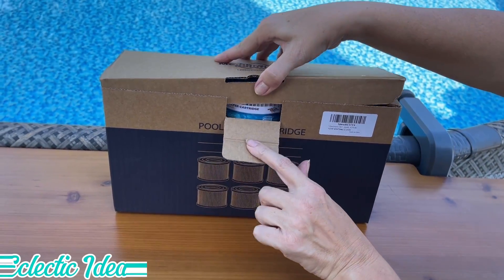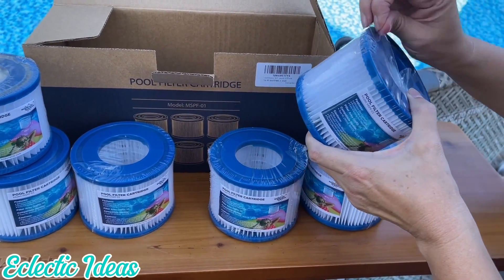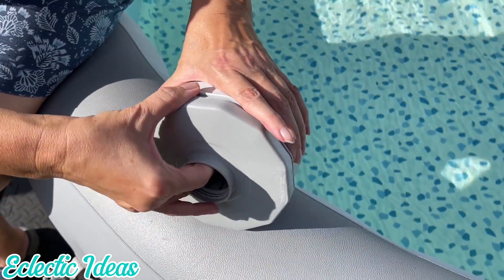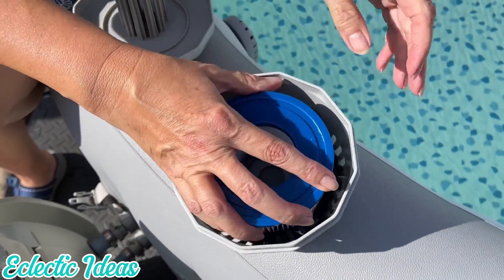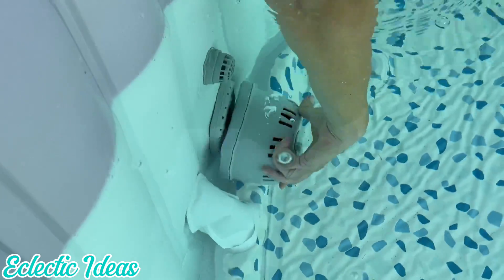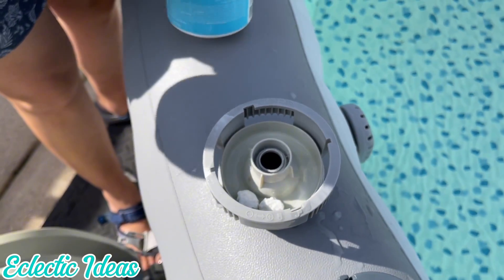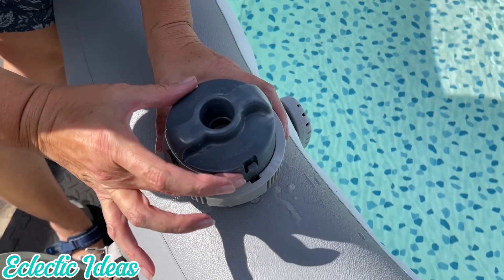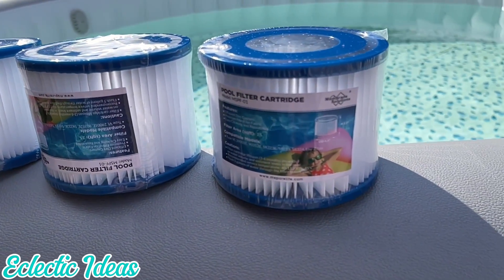Replacing Membrane Solutions Type VI Filter for Spas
We needed fresh Type VI Cartridge filters for our Bestway SaluSpa Grenada so we tried Membrane Solutions. They're an exact fit, and that's important for great filtration. The trilobal fabric is designed last longer and better trap and hold dirt and the durable PET materials and filter endcaps are resistant to heat and chlorine. Materials are non-toxic and NSF/ANSI Standard 50 certified to ensure it cleans water to safe levels per those perimeters.